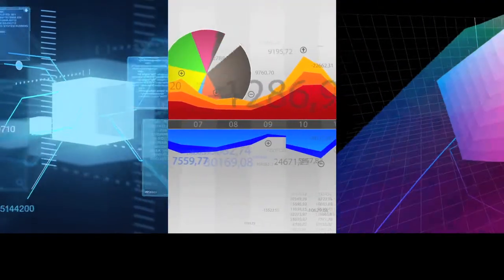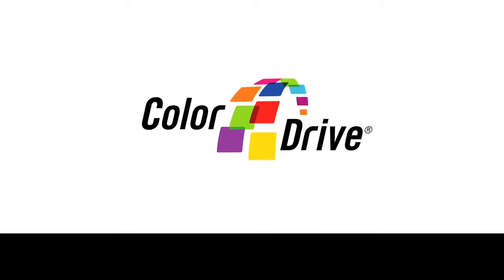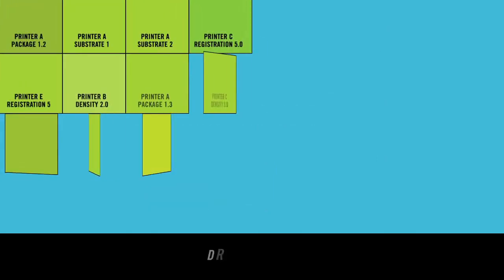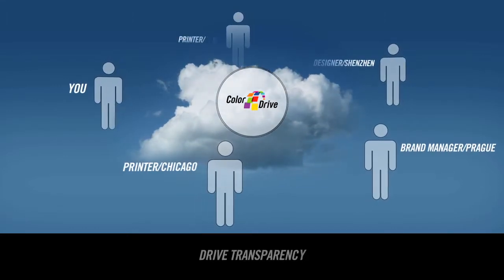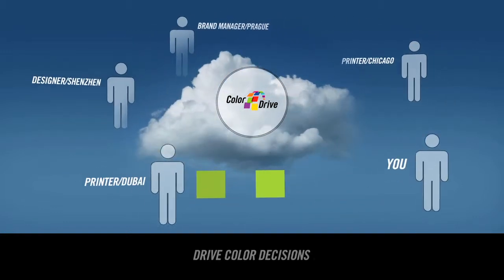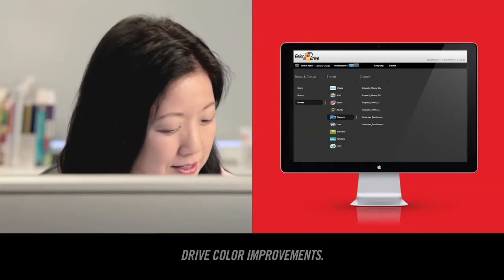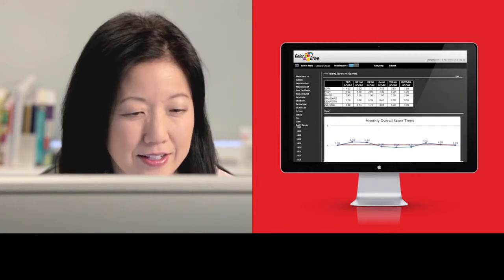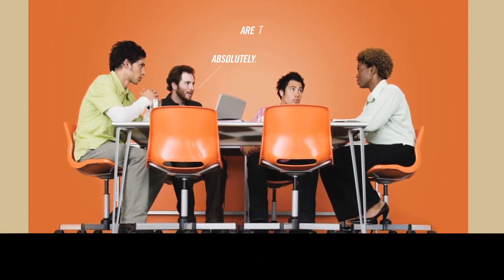Schawk's ColorDrive: Print Quality Process Control for Packaging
Schawk's ColorDrive is the only cloud-based print-quality-management technology available to brands today. It collects and collates print-quality data from print runs in real time and allows brand managers and other stakeholders to analyze printer performance and make smart vendor choices going forward. Symmetri encapsulated the leading-edge and global nature of this product in this two-minute video.